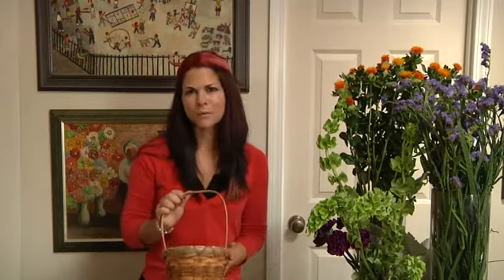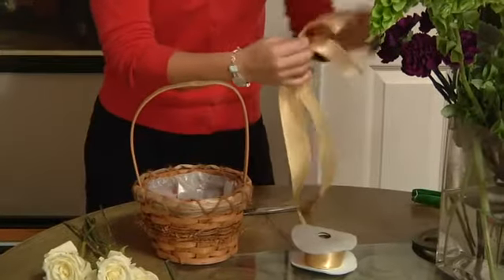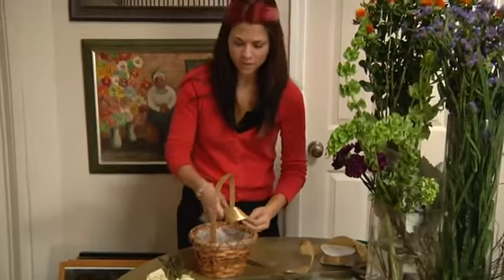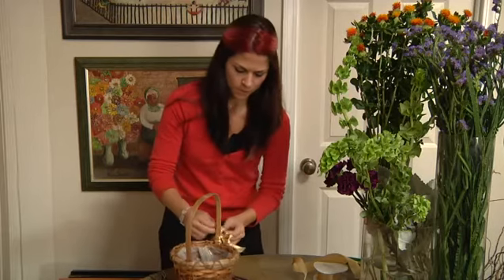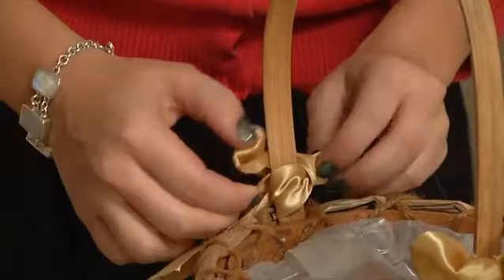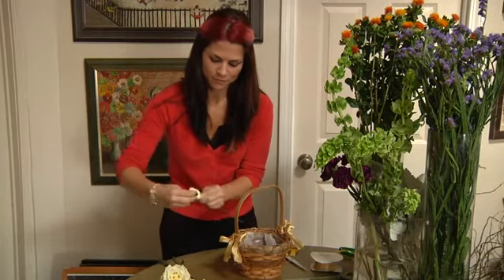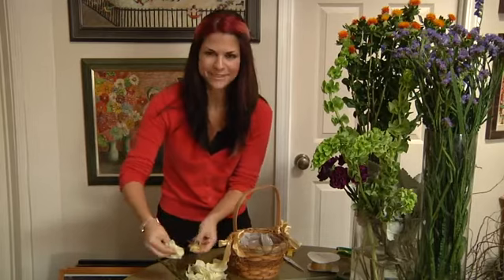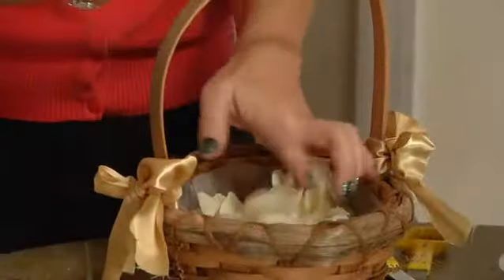800 Flowers Inc | Flower Coloring Pages For Girls | Flower Delivery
800 Flowers Inc | Flower Coloring Pages For Girls | Flower Delivery
I'm Leon; we're at Xotx-Tropico, with an X, in West Hollywood. We're going to show you how to create a little flower garden in a pot for shade. Let's pick an FD pot. This one's kind of nice, pure white. We're going to put a curve piece of broken pottery over the drain hole. Any good potting soil will do fine for moisture loving plants. Most shade flowers like water and there's many colors to choose from. Let's pick a few things that will look nice with the white. This is a beautiful Prim Rose. This one's a Polyanthus Prim Rose called Super Nova; big flowers, very beautiful rich color. So, let's put that in the foreground. Then, I have some interesting cyclamen colors. These are Woodland Plants. This variety has a very nice silver leaf as well. This one is called Sil, Silver Heart. So, let's see. I kind of like this one with the two-tone. These are also fragrance. Now, we breeders are bringing back the original perfume of wild cyclamens into modern cyclamens. It was lost when they are breeding simply precise. Now, some good things come in small packages. And then for a little contrast, I've a beautiful pink, I've a beautiful white. You know, that's just so pretty; we're just going to use the, the rich pink here. This is also perfumed. This is a Fairy Prim Rose, Primula Malacoides. Many Prim Roses are from China. And there we go. Tuck in a little more soil. Make sure not to bury the crowns of the flowers. They should be planted just at the ground level that they exist in the pot; that's the most important thing. You can water it and enjoy it. And there you go, a beautiful shade garden in a pot.
800 Flowers Inc | Flower Coloring Pages For Girls | Flower Delivery